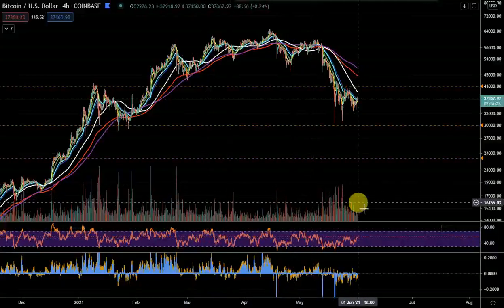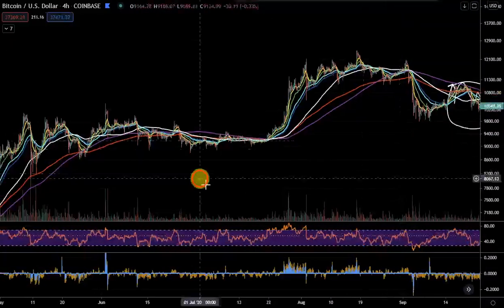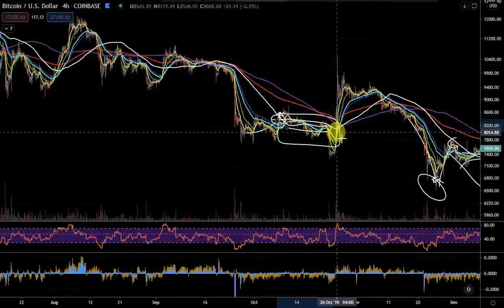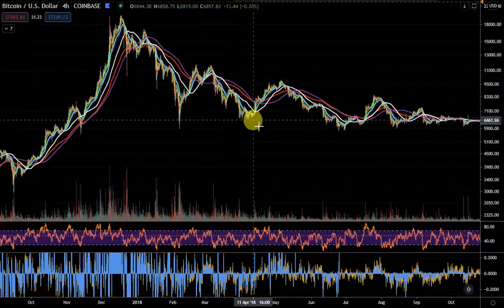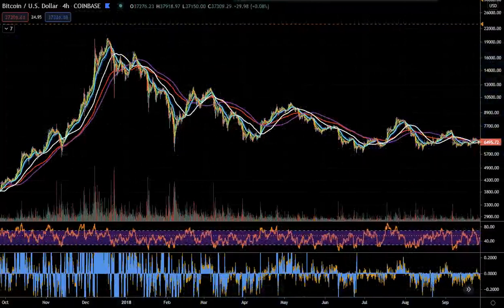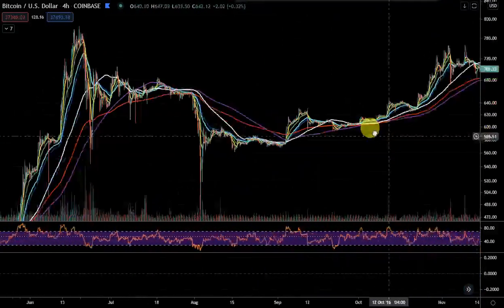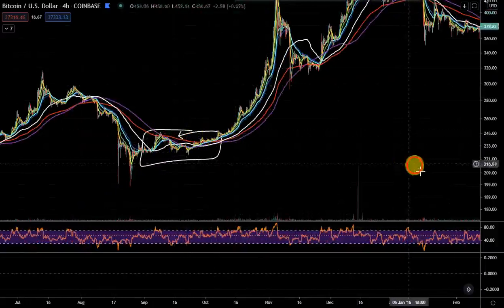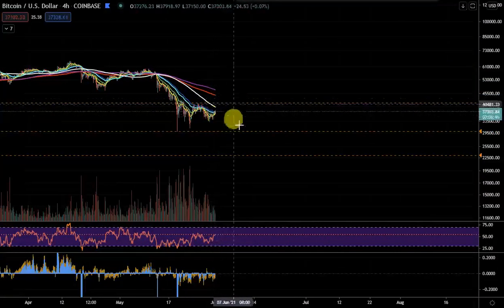BItcoin Crypto BitcoinNews BitcoinAnalysis StockMarket xrp XLM